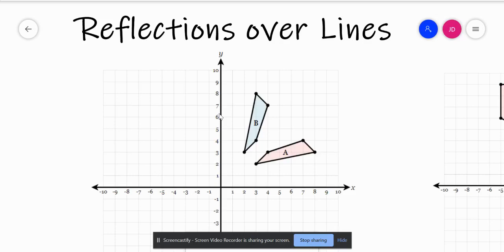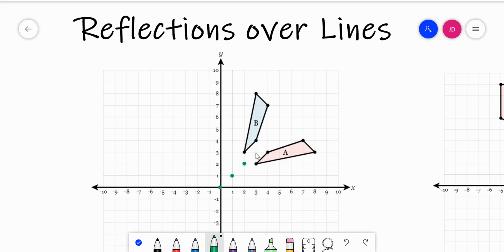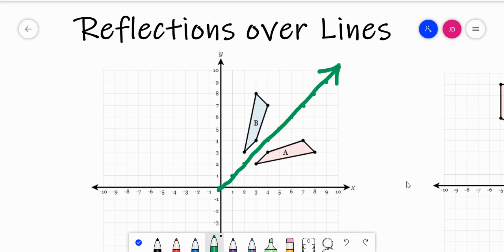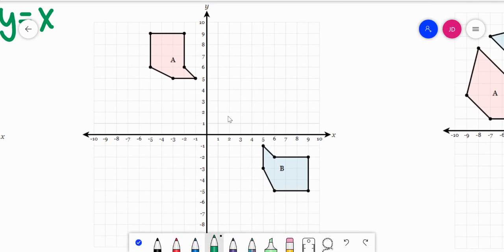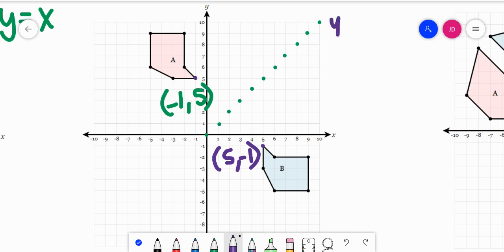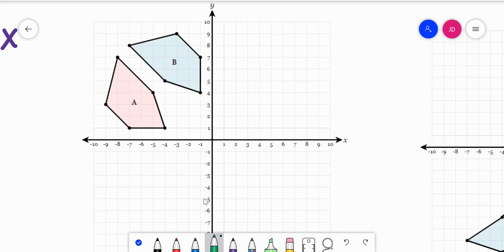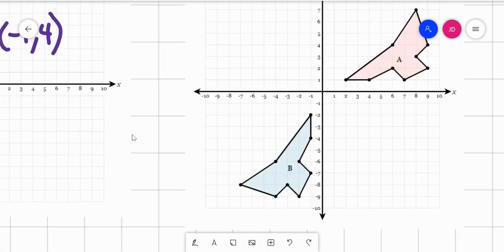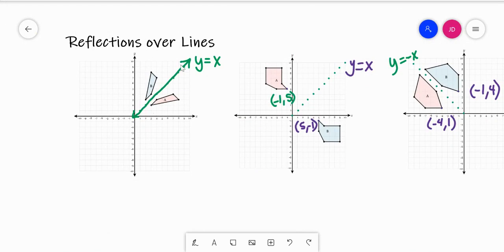Transformations: More Reflections